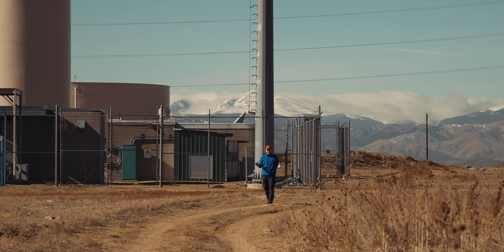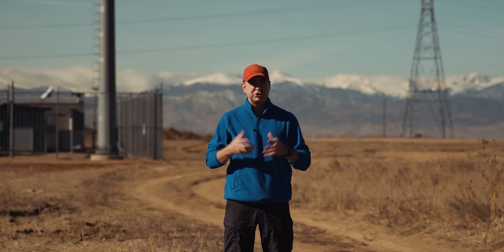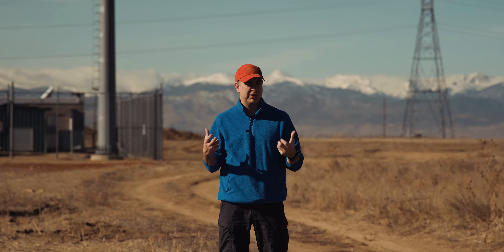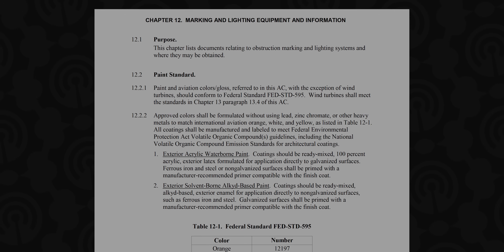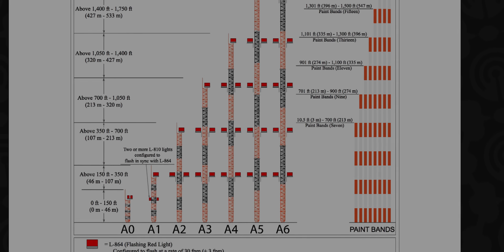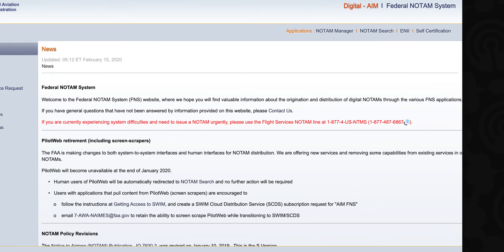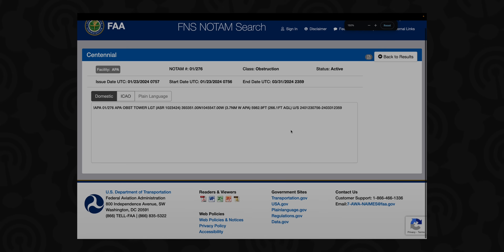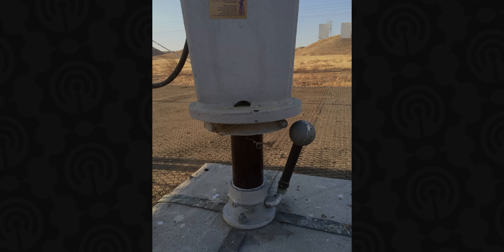The Anatomy of Broadcast Towers: Detailed Breakdown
💡 **Take a tour** of the towering giants that define the landscape of a **radio station**! In this video, we break down **The Anatomy of Broadcast Towers**—from the imposing steel structures to the meticulous systems that keep them standing tall. As a **broadcast engineer**, I'll guide you through the **transmitter site**, with insights on both **AM broadcast** and FM towers.

Discover how **tower markings** with lights and paint regulated by the FAA ensure safety for pilots, and learn about the vital role of guidelines and guy anchors in tower stability. I'll also share personal anecdotes, including encounters at historic sites like the KFI tower in Los Angeles, offering a blend of **technical insights** and engaging stories.

Join me for a closer look at these **unique facilities**.

Stay safe, stay healthy, and keep learning! 🚀📡

CHAPTERS:
00:00 - Intro
00:32 - Tower Structure Overview
04:03 - Understanding Tower Markings
09:02 - Monitoring Tower Lights Effectively
13:02 - AM Tower Safety Protocols
17:40 - Outro

- Canon R5C with 24-108 f/4
- Canon EF 16-35 f/2.8
- PolorPro Variable ND
- Step up adapters
- Rode VideoMic
- DJI Mic
- DJI lav mic
- Atomos Ninja V
- SmallRig cage
- SmallRig V-mount battery
- SmallRig V-mount adapter
- SmallRig monitor holder
- DJI Mavic Pro 2

Other engineering and techie equipment I use:
- TinySA Spectrum Analyzer
- Brady label printer